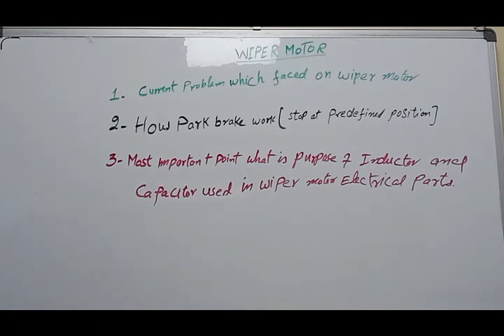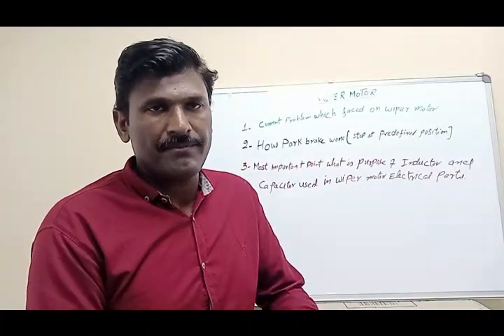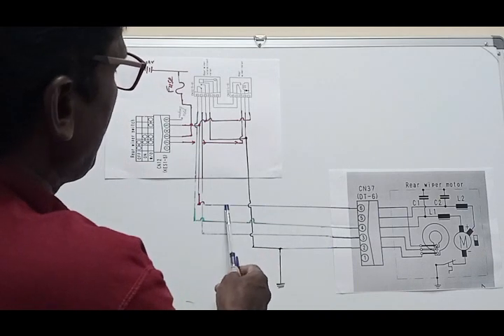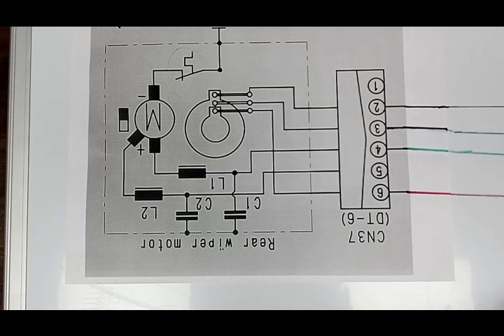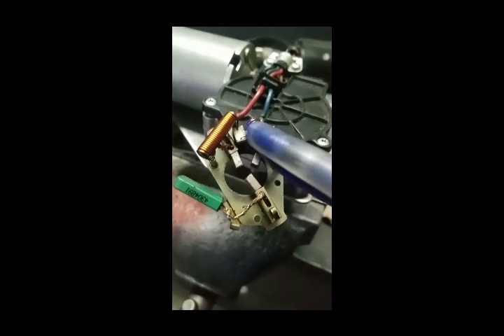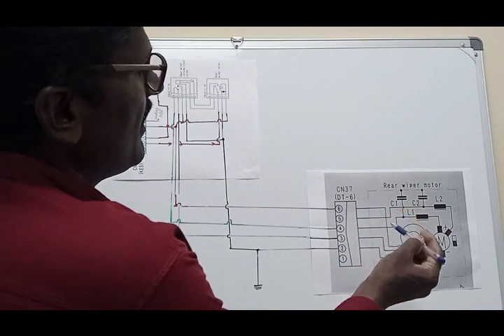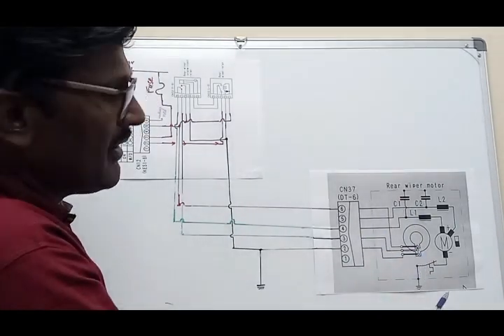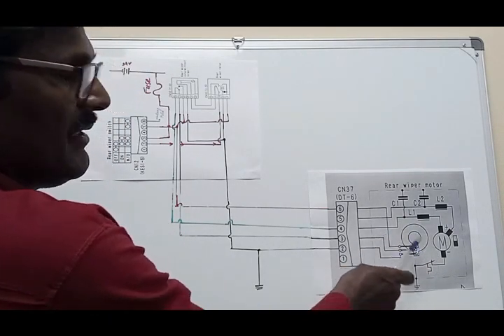Why Use Inductor & Capacitor In the Wiper Motor Circuit part 1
why use the inductor & capacitor in the wiper motor circuit

About Myself:
Hi Viewers, I am Albert Bhatti I did masters in electronics. I am an auto electrician. I worked in UAE.

About Video,
In this video I explained why use the inductor capacitor in the wiper motor circuit,and also talk about the wiper motor Park brake works.

Your Quries,
what was the problem to the wiper motor?
Which machine has the problem  ?
What is the function inductor & capacitor?
how park brake works ?
Which device connects the ground carbon brush to motor ?
 why motor continueslly running?